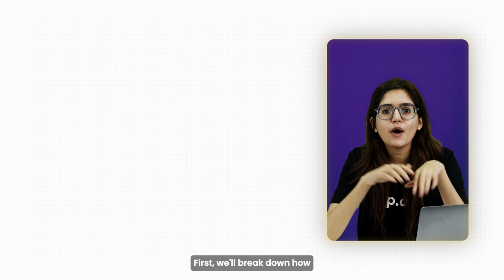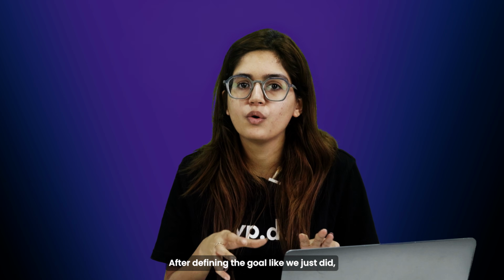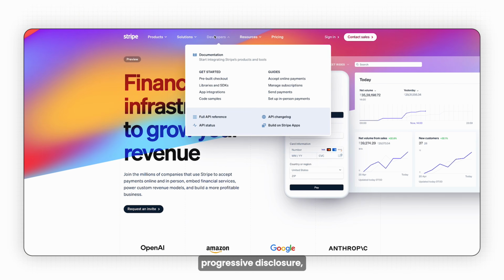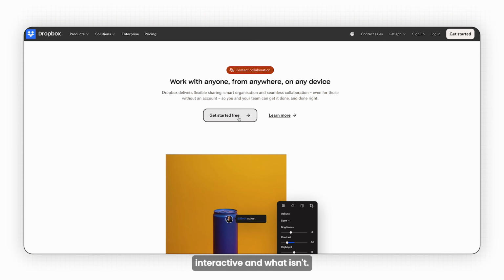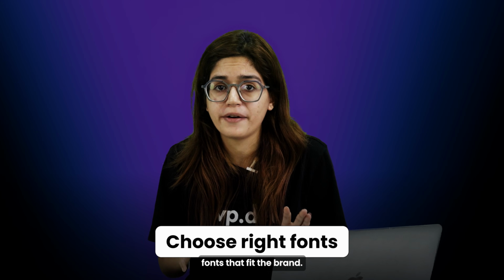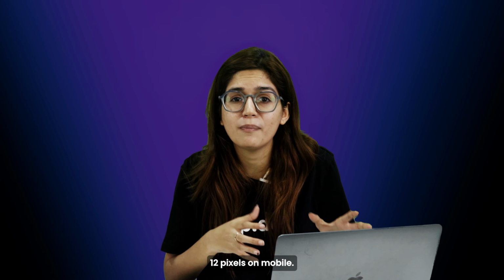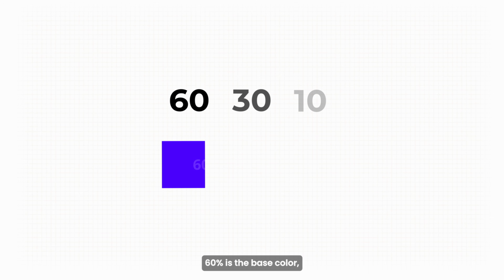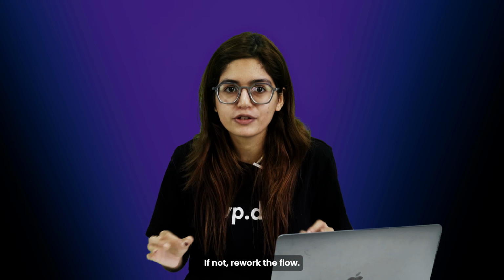The Psychology of GREAT Web Design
In this video, we break down how to go from amateur to professional designer — not by copying trends, but by learning how to think like a pro. Great design isn’t just about looks. It’s about clarity, flow, and purpose.

You’ll learn how to approach every project with a clear strategy, starting with aligning user intent and business goals so your designs convert without confusion. We’ll dive into how to structure intuitive navigation and user flows that feel effortless, not frustrating.

Then, we’ll cover layout and visual hierarchy — how to guide attention, create rhythm, and make every page feel intentional. You’ll also see how to use typography to shape perception and emotion, and how the right font choices and typesetting elevate the entire experience.

Finally, we’ll unpack how professionals use color and imagery not just to decorate, but to direct, connect, and communicate. If you’ve ever looked at award-winning sites and wondered how they make it look so polished and cohesive — this is where it all begins.

00:00 – Intro
00:45 – Chapter 1: Refining Purpose
02:44 – Chapter 2: Navigation & User Flow
05:40 – Chapter 3: Layout & Visual Hierarchy
07:59 – Chapter 4: Typography
11:21 – Chapter 5: Color & Imagery